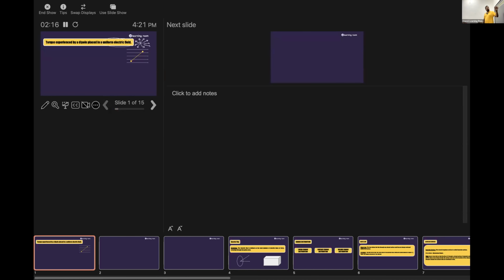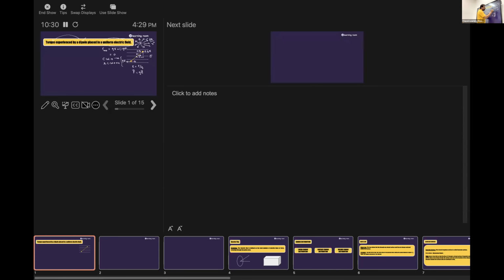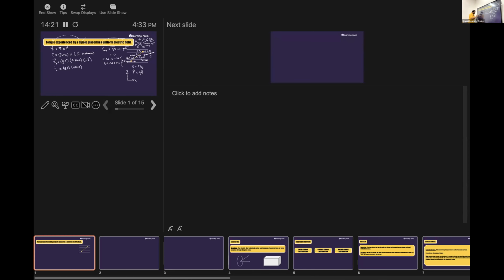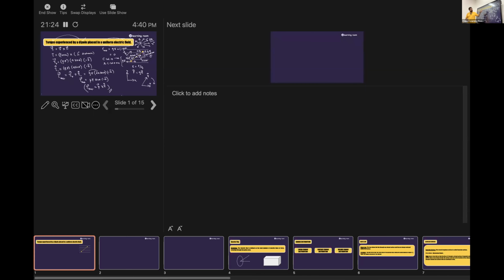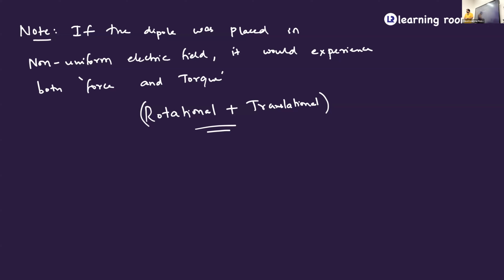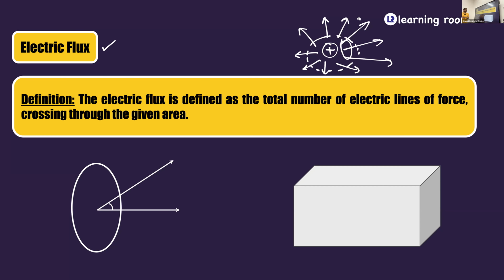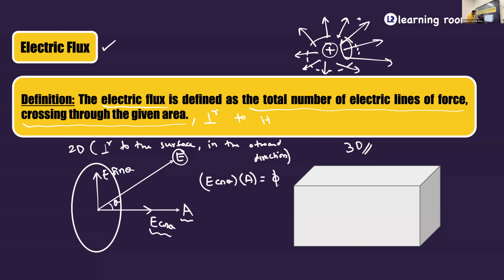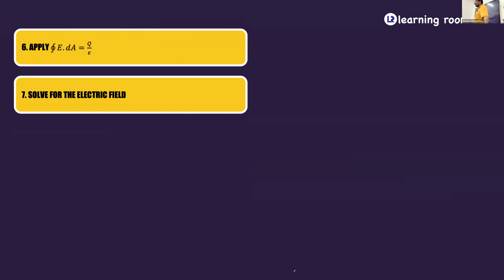4th apr Physics b1 GMT20230404 102201 Recording 3840x2160